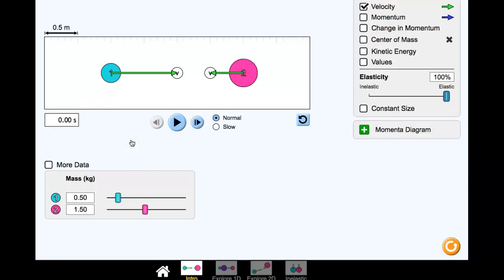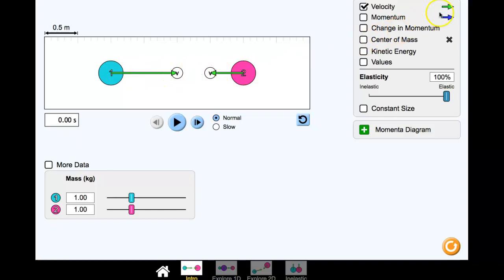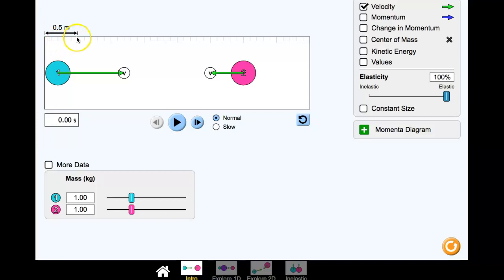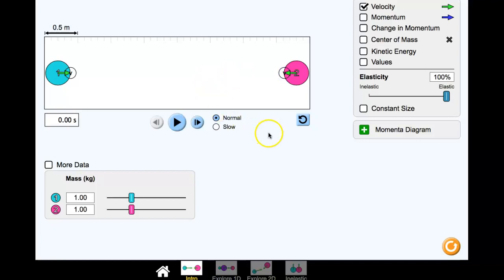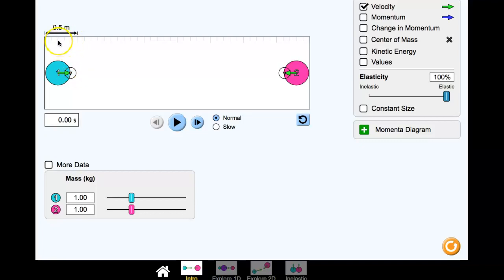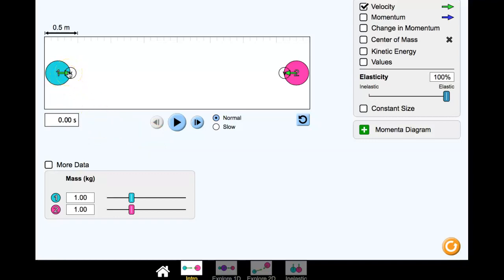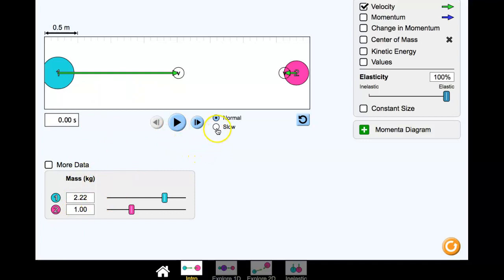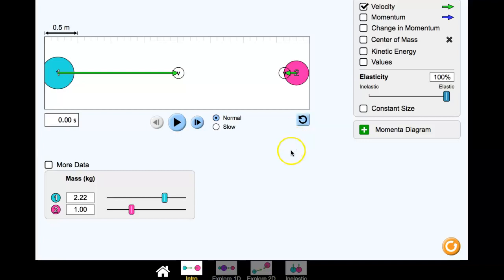PhET Collision Lab Instructions